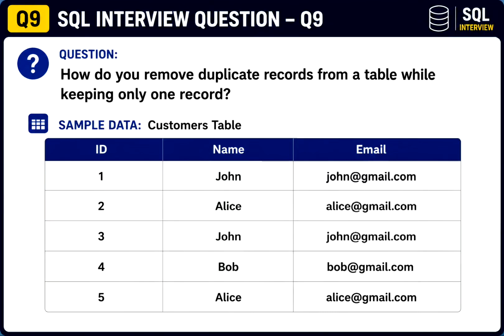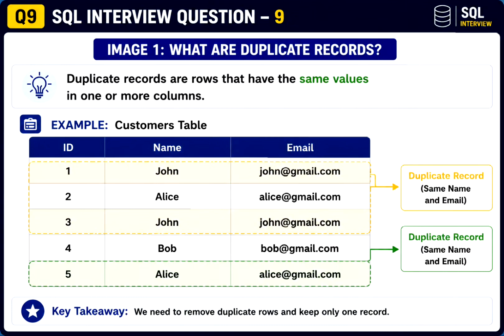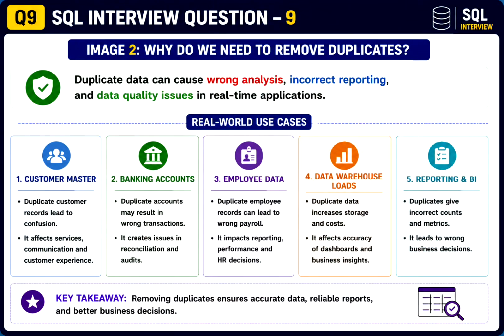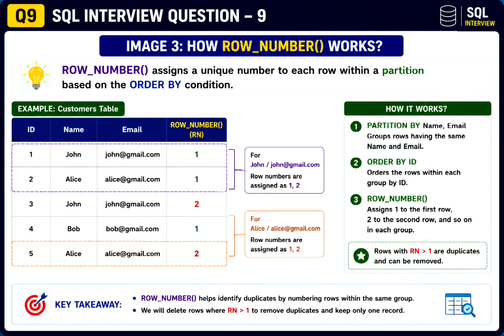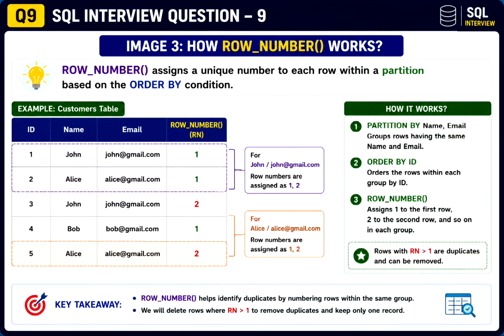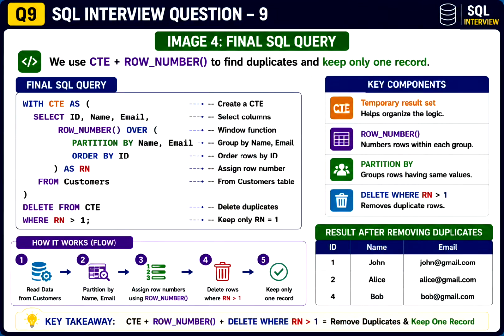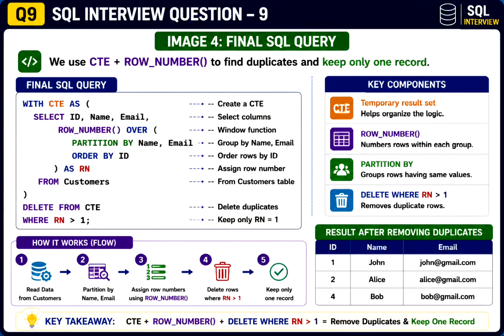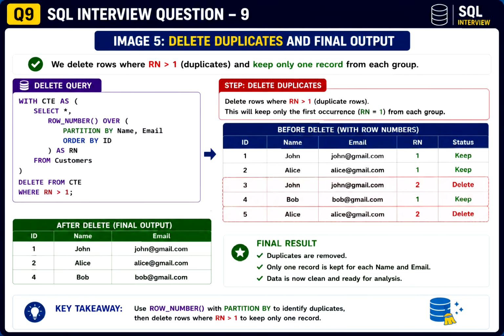Sql Interviewquestions#9 how to eliminate duplicates